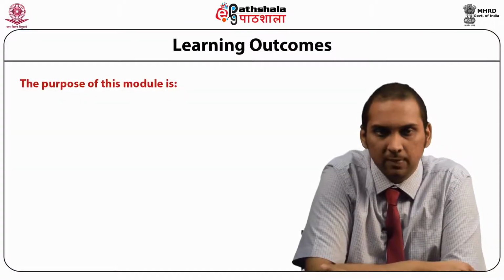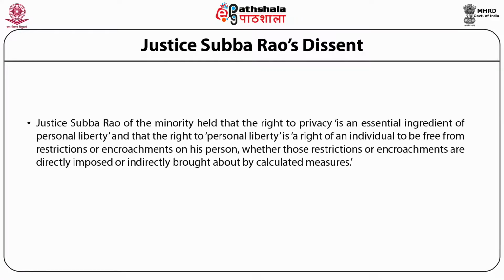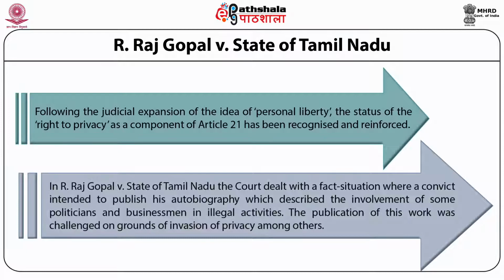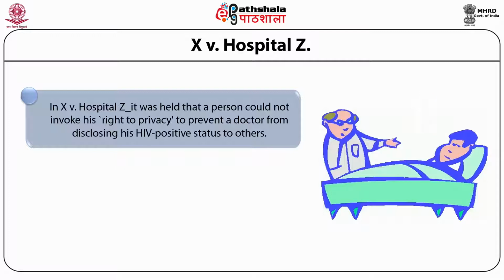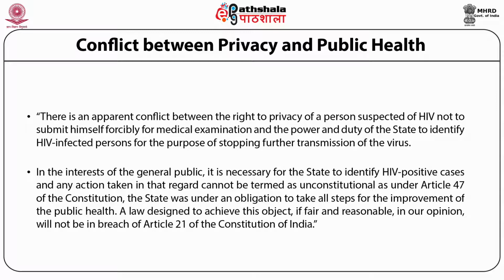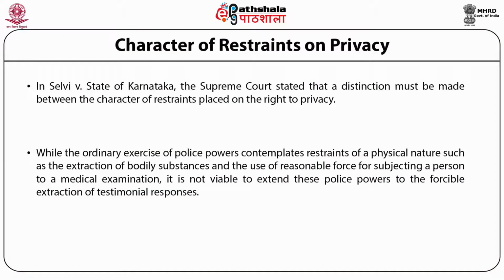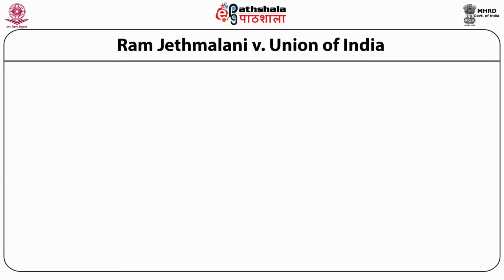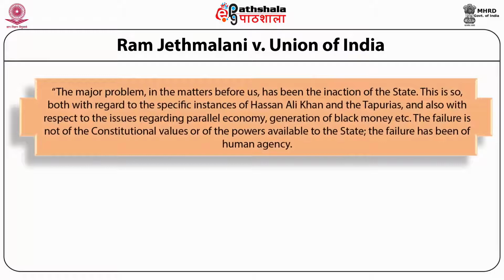Right to Privacy in India